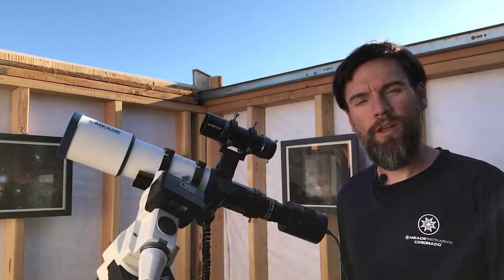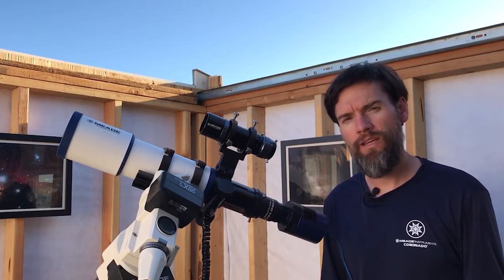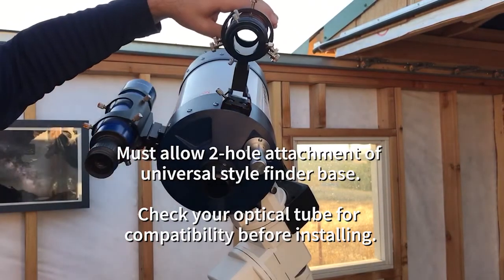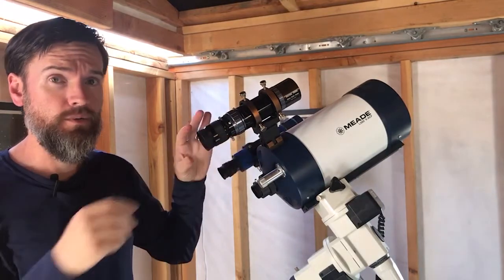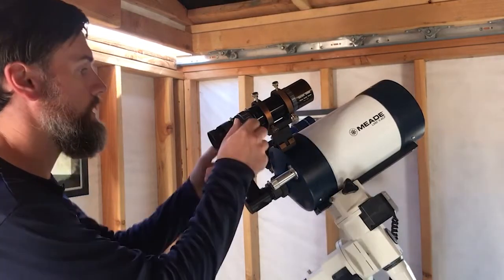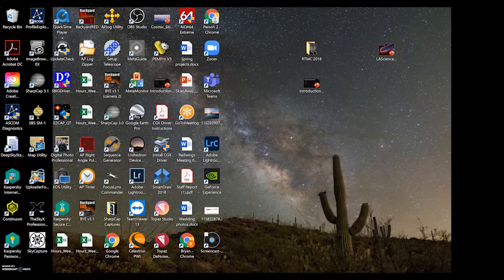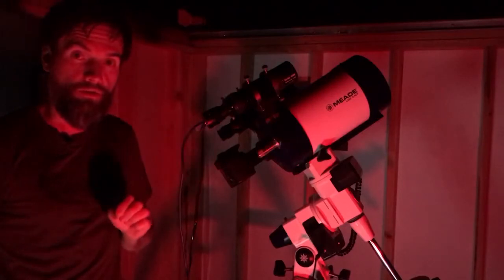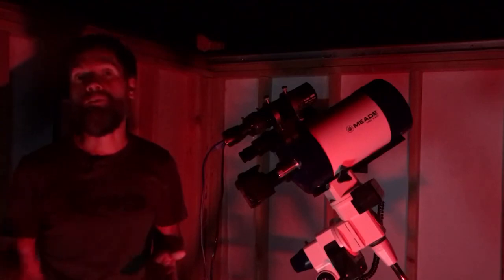How to Setup & Use Your 50mm Guide Scope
In this video, we will show you how to setup and use your 50mm Guide Scope. The Meade Series 6000 50mm Guide Scope has a 50mm (f/3.2) objective lens, which makes it short and compact as well as being suitable for auto-guiding both short and long focal length telescopes.